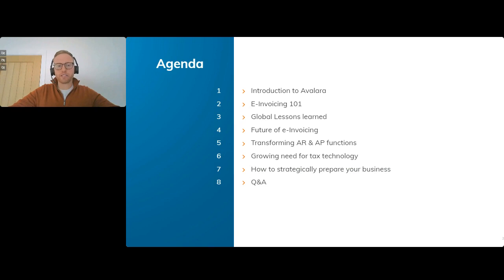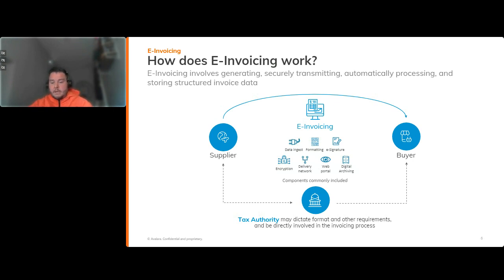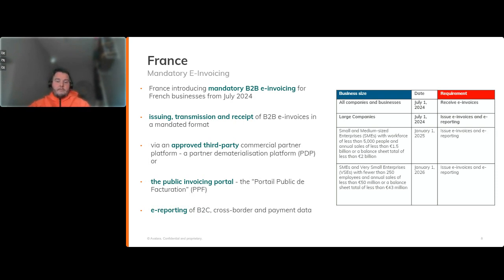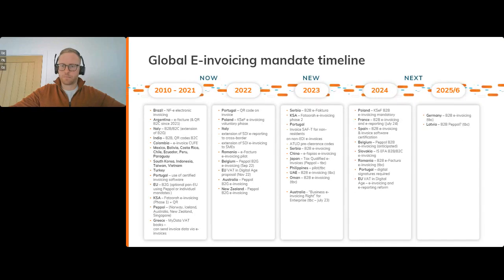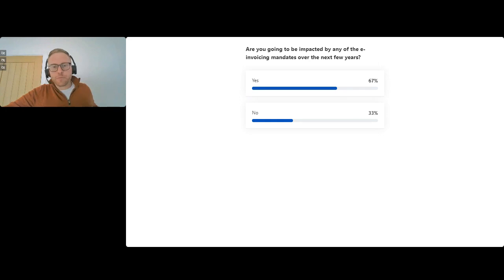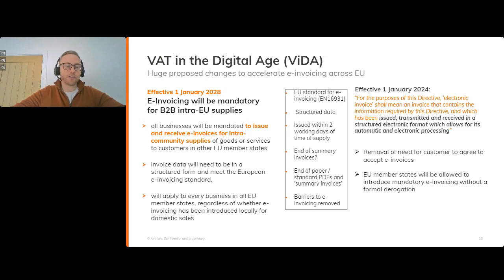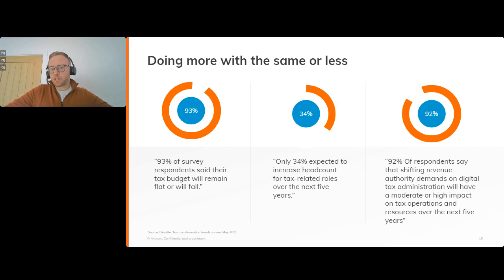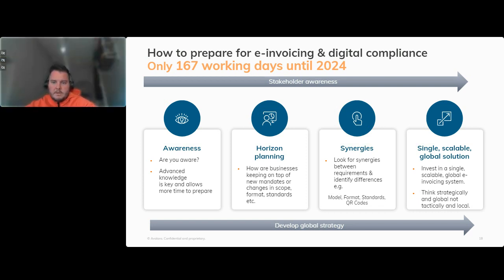Webinar: Rise of E-invoicing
Learn the latest trends and strategies in e-invoicing and real-time reporting.

This webinar will discuss:
-The future of e-invoicing legislation across the world
-Lessons we can learn from regions that have already implemented e-invoicing
-How e-invoicing can help organisations transform their AR and AP functions
-Why tax technology is becoming more important
-How to strategically scale your global compliance.